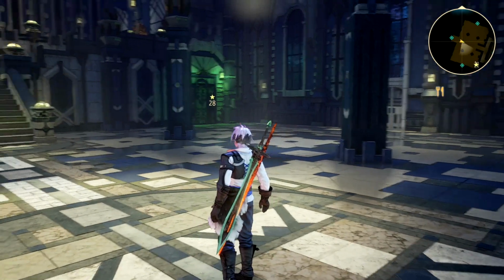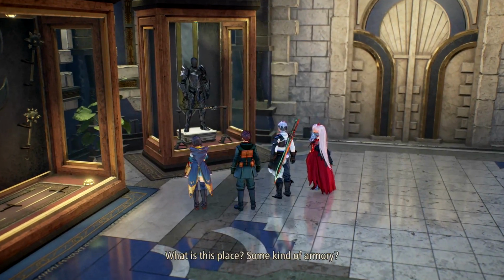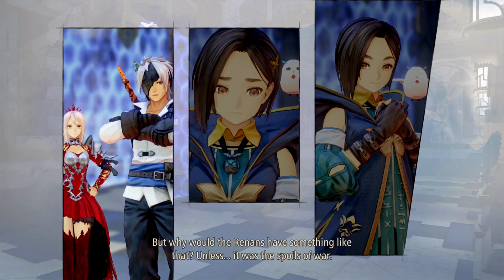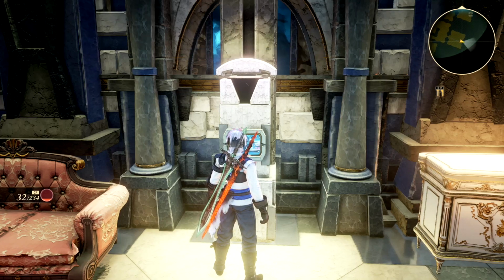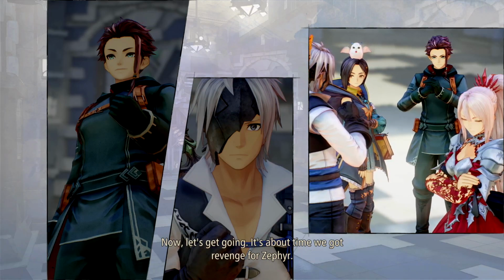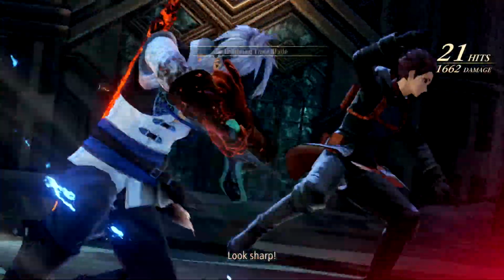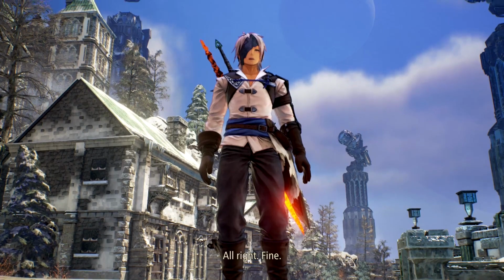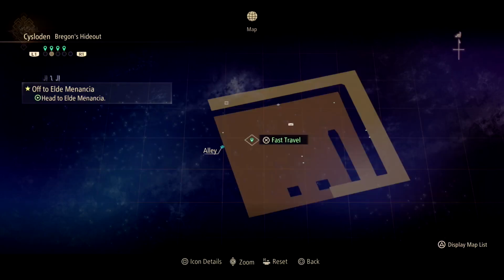Tales Of Arise *Blind* Part 9 Prison Tower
2nd Lord showdown